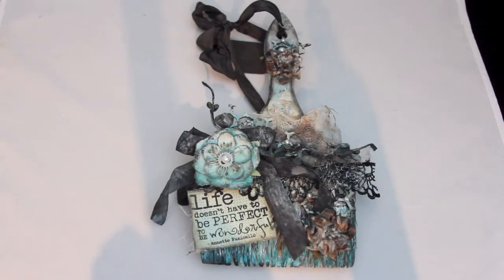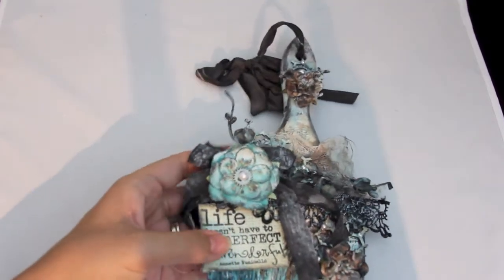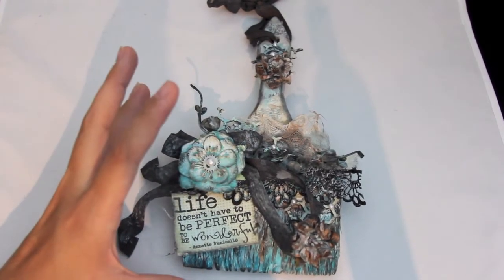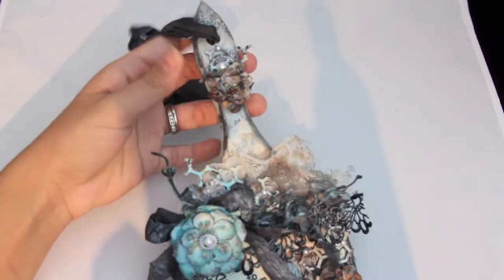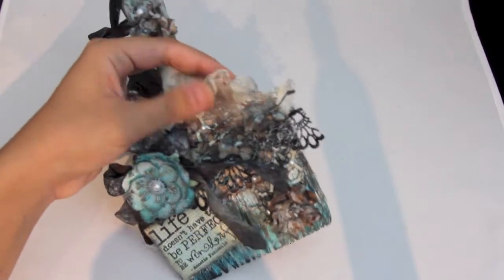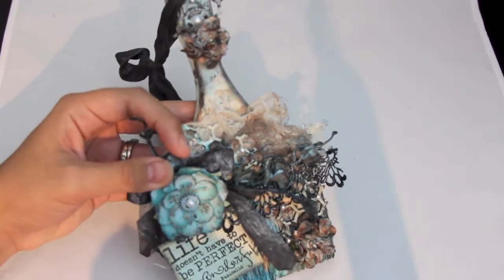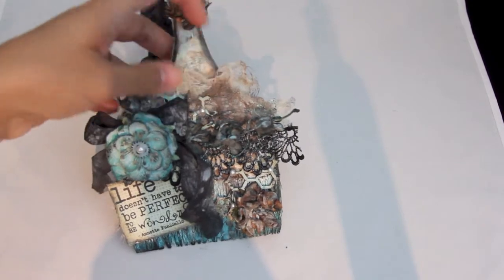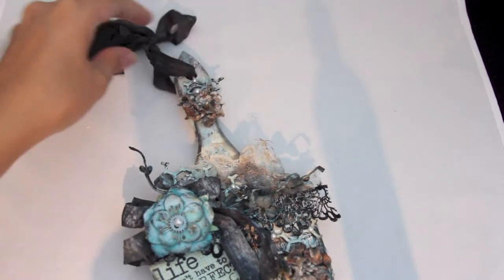Altered paint brush. Verve Stamps DT project.